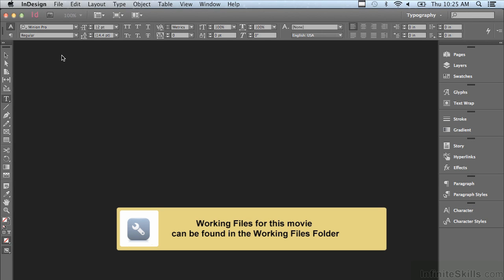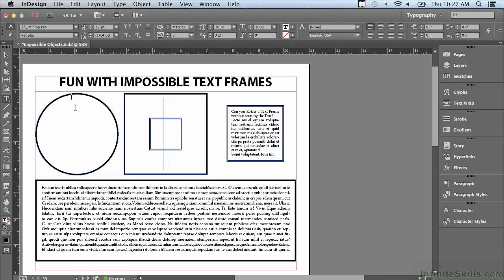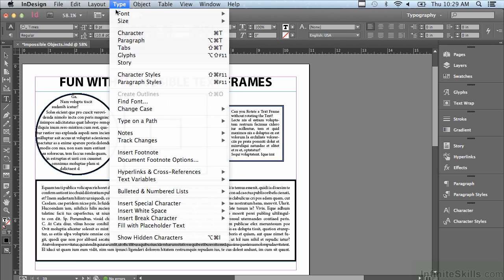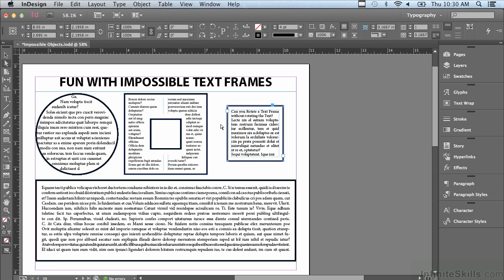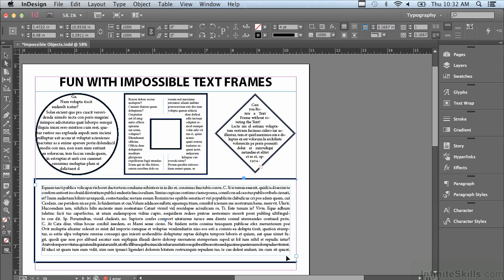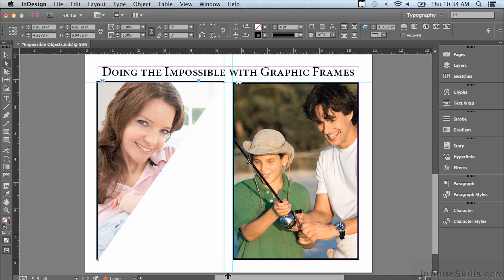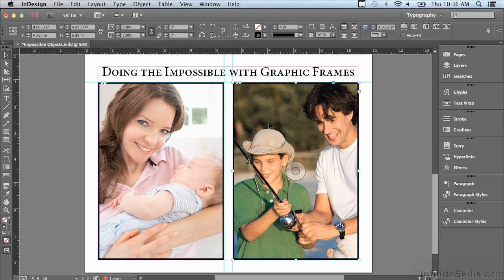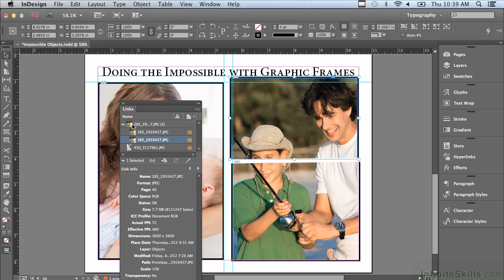Learn Adobe Indesin CC-26